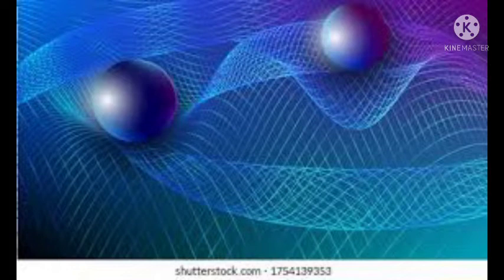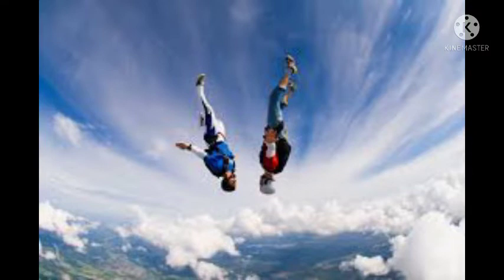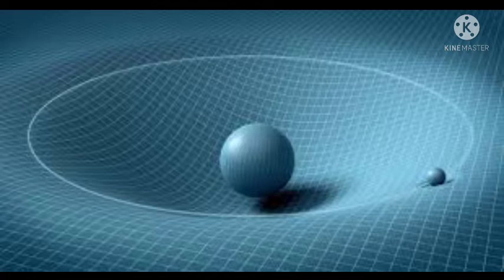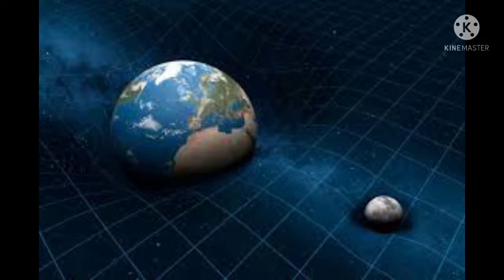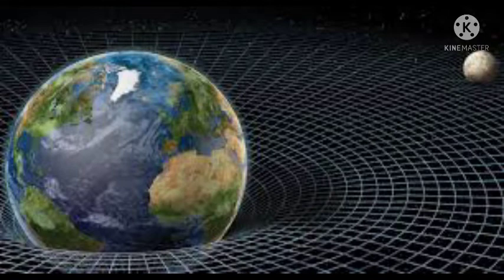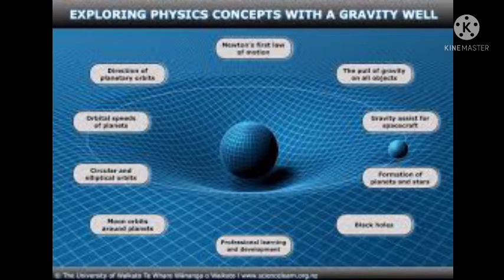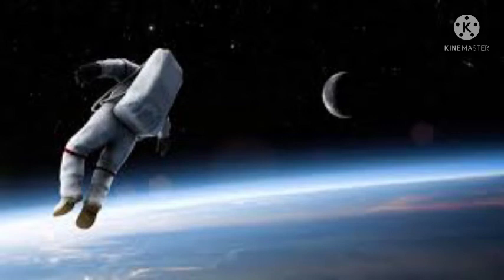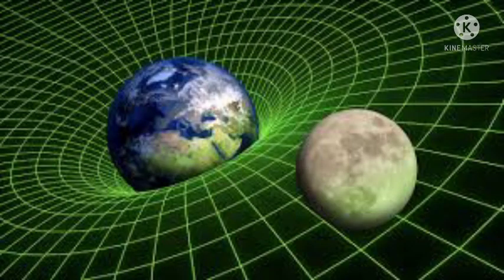what is gravity ?